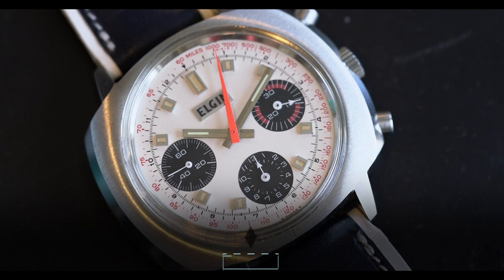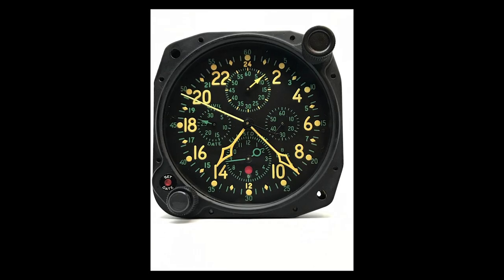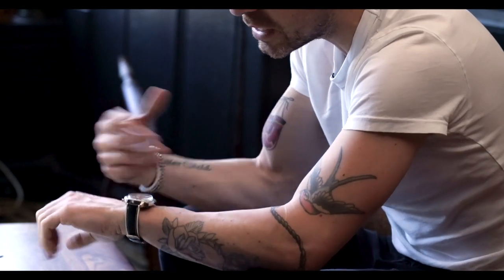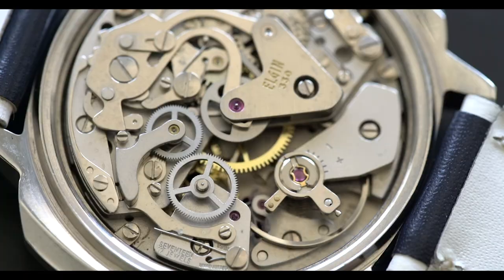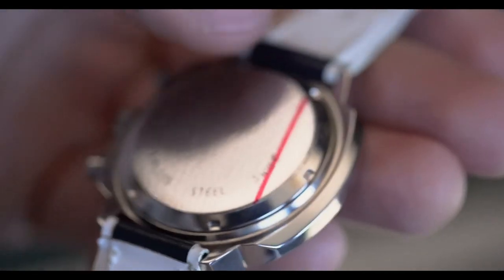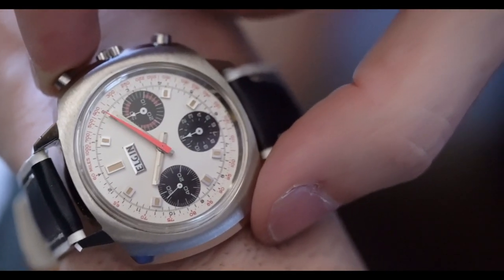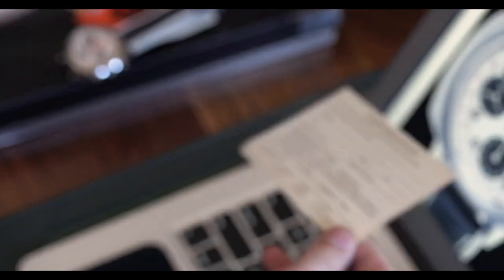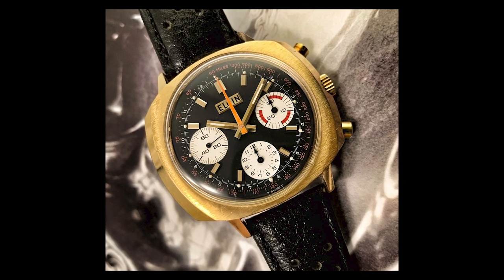1960s Elgin Chronograph (Ref. 7452) Box + Papers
In this episode of "What Is On My Wrist," Cam talks about a very interesting Elgin chronograph that retains its original box and papers from the 1960s. Elgin was an American watchmaker with a very storied history dating back to 1864 that produced some fascinating watches throughout the company's history.

 Unfortunately, Elgin disbanded in the year 1968. All US manufacturing discontinued and the Elgin name was sold. After the Elgin names initial sale, the title passed through several hands, which resulted in some interesting pieces that were manufactured under the Elgin name from all over the world.

This Elgin Chronograph ref. 7452 is a complete time-capsule full set. The case of the ref. 7452 is reminiscent of the Heuer Camaros of the same era. The "panda" matte white dial with black subdials is signed T Swiss T and features charming red accents. The watch employs a Valjoux 7736 chronograph movement and comes complete with all of its original accessories.

1960s Elgin Chronograph (Ref. 7452) W/ Box and Papers